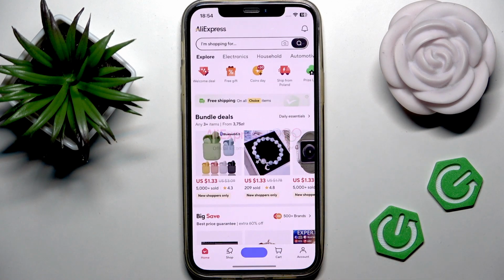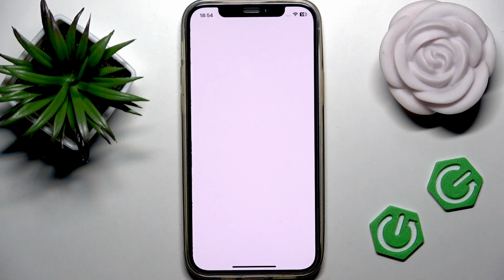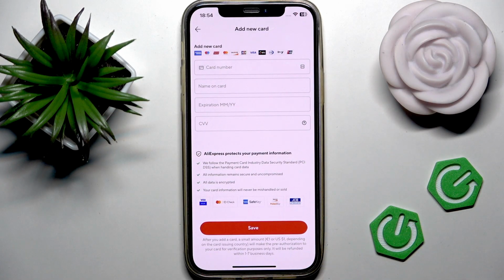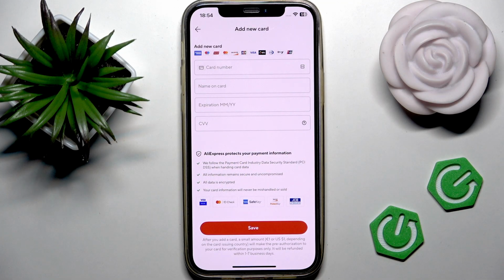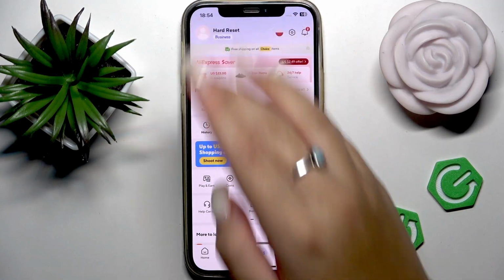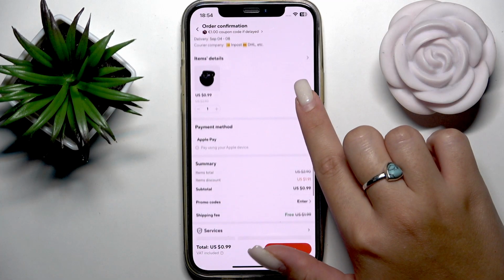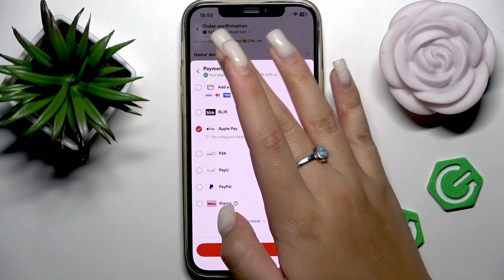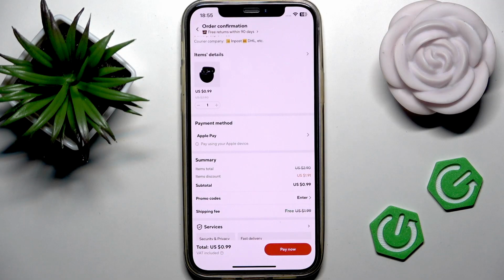How To Use A Gift Card On AliExpress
If you want to use a gift card on AliExpress, this video will show you the exact steps to add your gift card and pay for your order using it. We’ll walk you through the process on the AliExpress app, from accessing your account and adding the gift card details to selecting it as your payment method at checkout. Whether you’re new to AliExpress or just received a gift card, you’ll learn how to redeem it and make purchases easily. Follow along to make sure your AliExpress gift card is used correctly for your next order.

How to use a gift card on AliExpress app?
How to add a gift card as a payment method on AliExpress?
Where to enter AliExpress gift card details for shopping?

0:00 Introduction
0:05 Open AliExpress app and go to Account
0:15 Access Payment section and add new card
0:28 Enter gift card details and save
0:42 Select item and proceed to checkout
0:50 Choose gift card as payment method
1:01 Complete your purchase